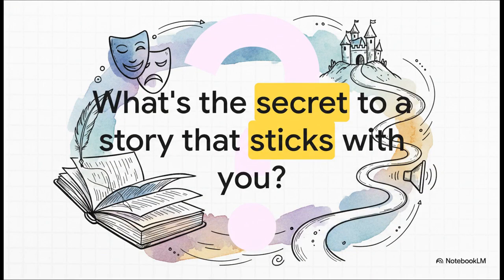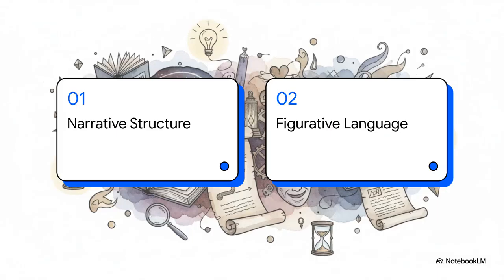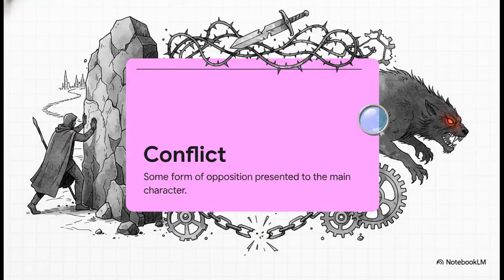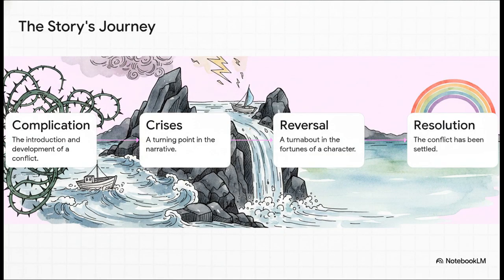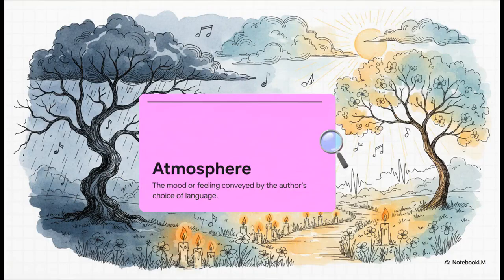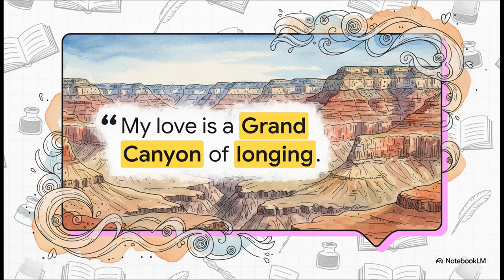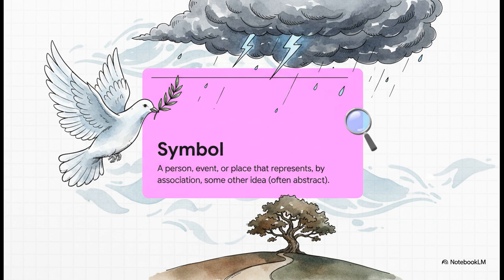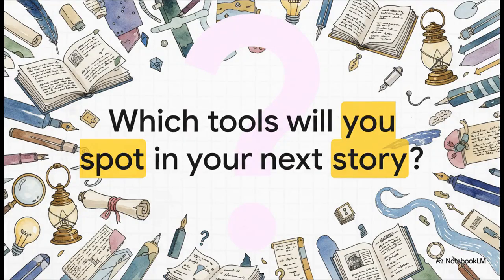It's just a novel of "The storyteller's Toolkit"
Is video me hum The Storyteller Toolkit novel ko detail me samjhenge — story analysis, important lessons, characters, aur hidden meanings ke saath.
Yeh video un logon ke liye hai jo:
Storytelling seekhna chahte hain 📖
Writing skills improve karna chahte hain ✍️
Novel summary Hindi me samajhna chahte hain 🇮🇳
Content creation aur script writing me better banna chahte hain 🎬
Is novel se aap seekhenge: ✔ Powerful storytelling techniques
✔ Character development ka secret
✔ Emotional connection kaise create kare
✔ Story structure aur narrative tools
Agar aap writer, student, ya YouTube content creator hain — yeh video aapke liye bahut useful hoga.